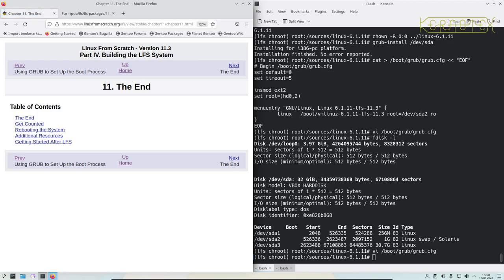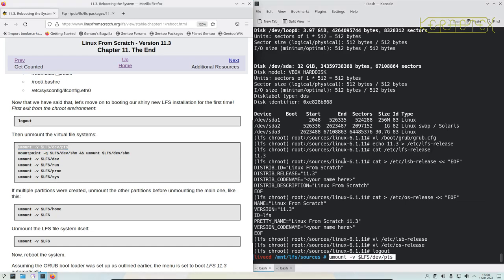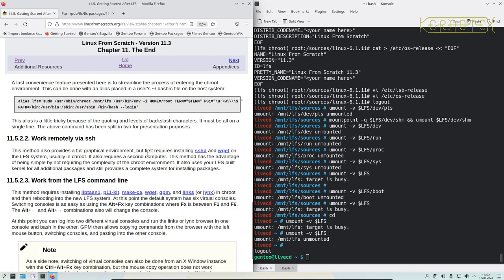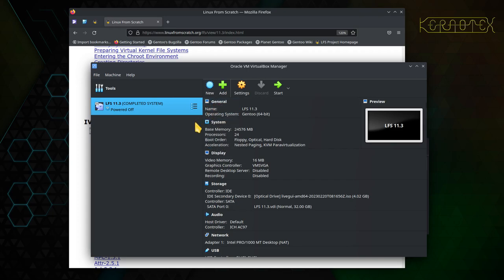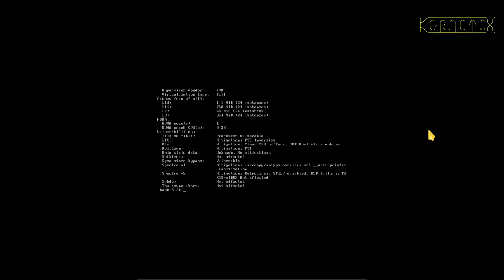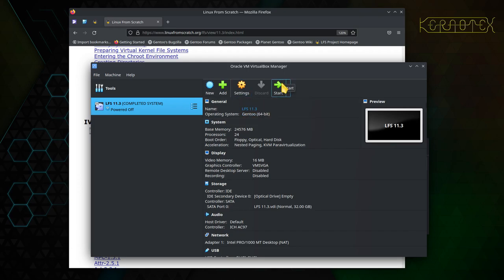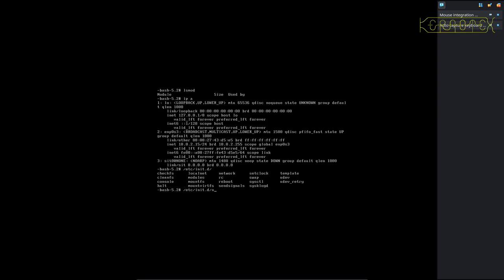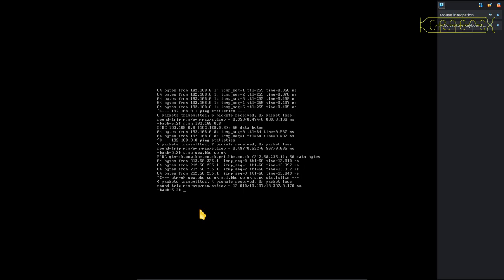Part 13: Ch 11 The End Booting LFS - How to build Linux From Scratch 11.3 in VirtualBox - LFS 11.3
The last video in this series show the new LFS system being successfully booted for the first time.

In this series of videos I demonstrate how to install LFS 11.3 inside a virtual environment using VirtualBox. If you've never built LFS before, don't worry as I show every step in detail from beginning to end. From setting up VirtualBox, disk configuration, fetching sources and compiling, right through to configuration and booting the final operating system.

The end result is a fully working Linux From Scratch system all built from publicly available open source code using the instructions in the LFS 11.3 book.